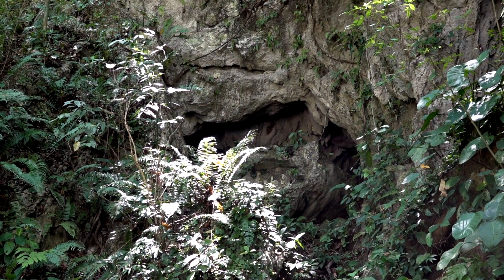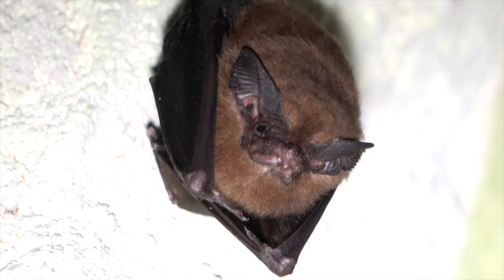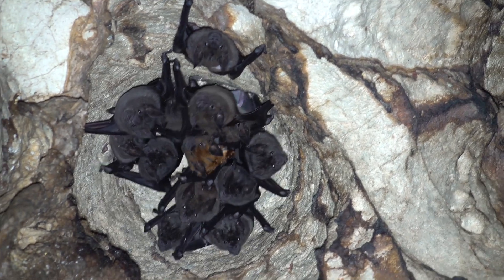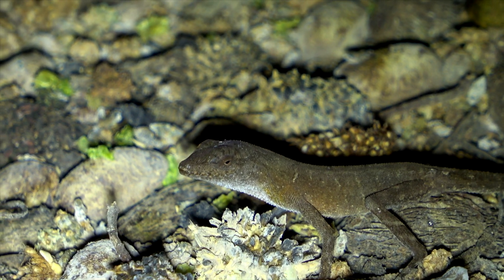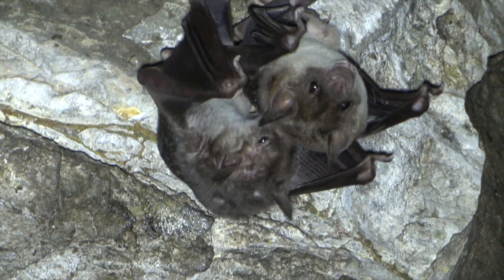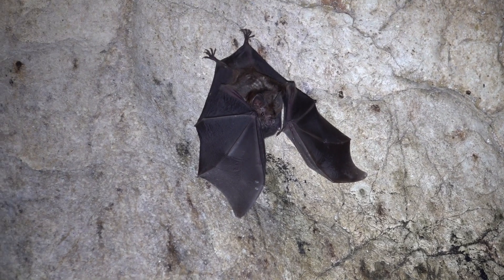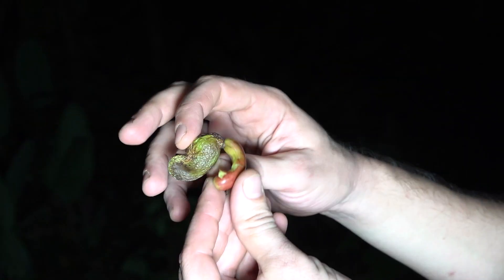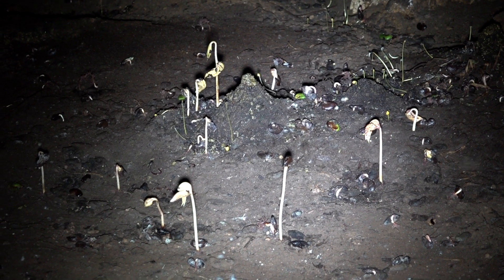A Bat Cave Full of Food Specialists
A single cave in the  American tropics can be home to hundreds or thousands or millions of bats of many different species. Within a cave one can find bats that feed mostly on insects, fruit, blood, meat, pollen, or nectar. The diversity of bat feeding niches is astounding.